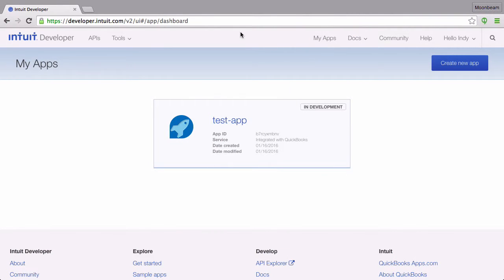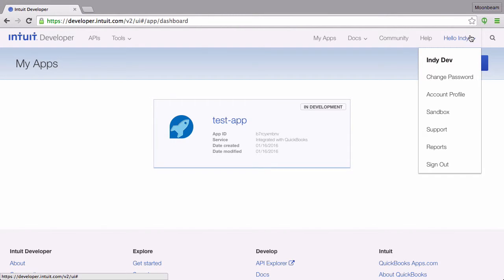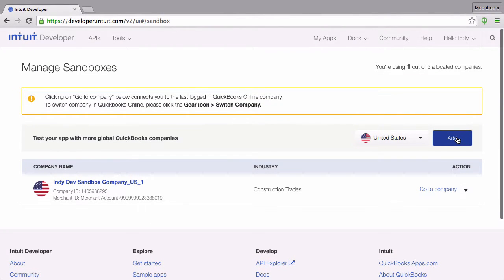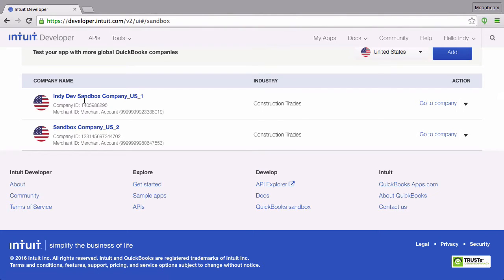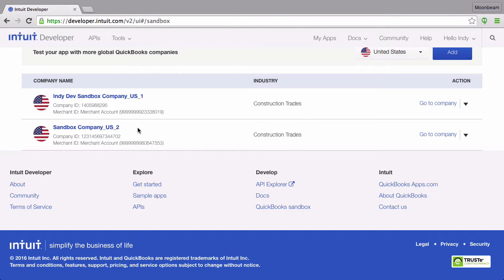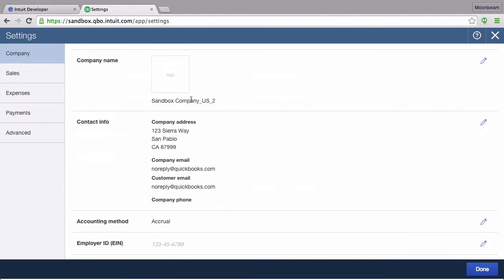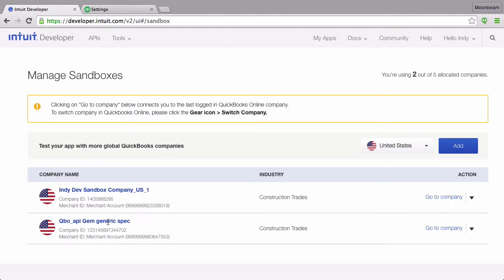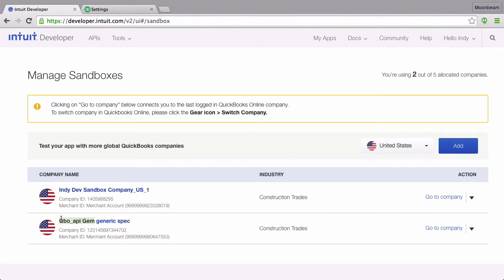Multiple QuickBooks Sandboxes